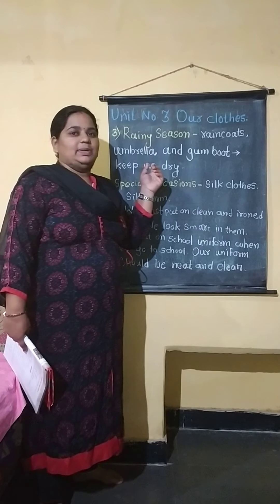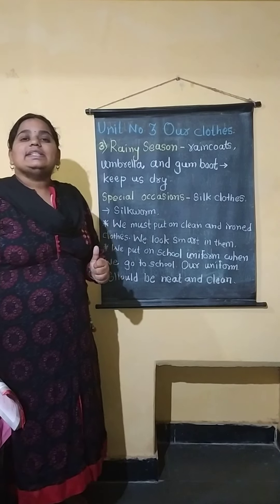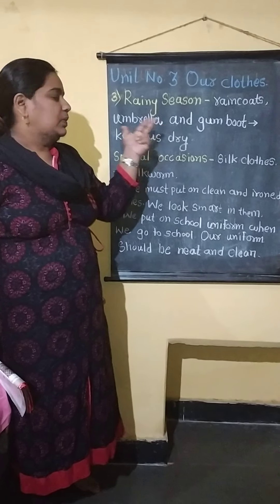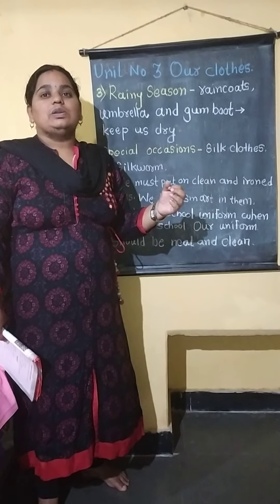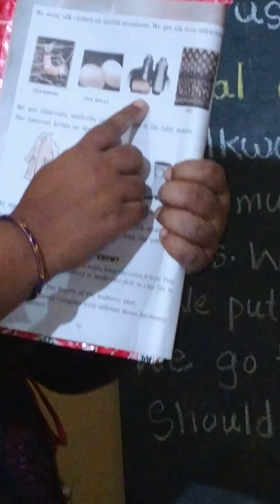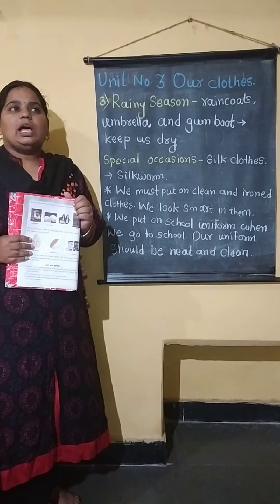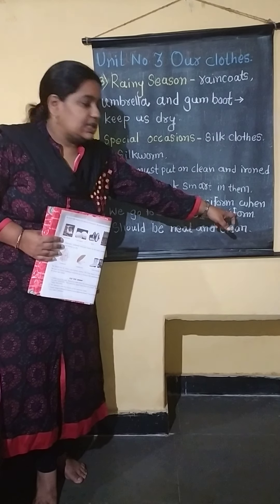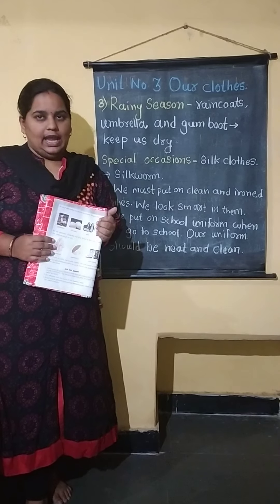OUR CLOTHES STD II. EVS